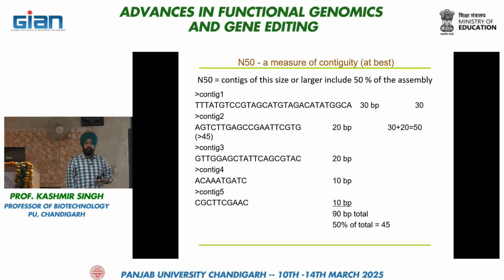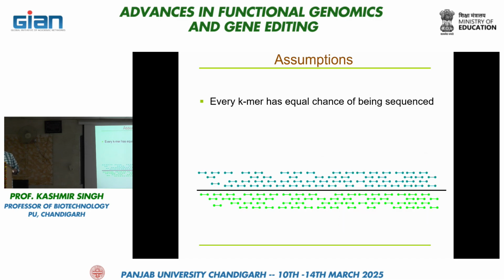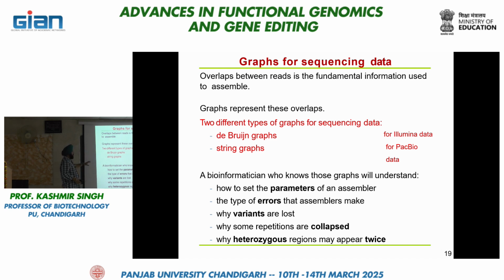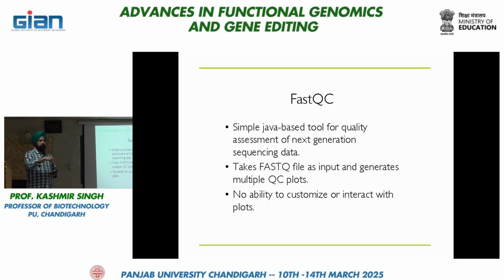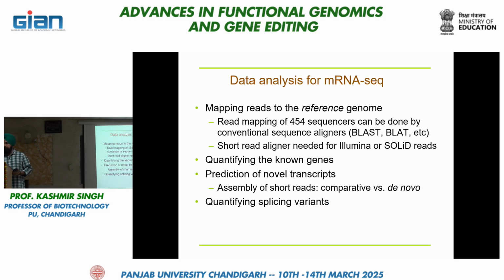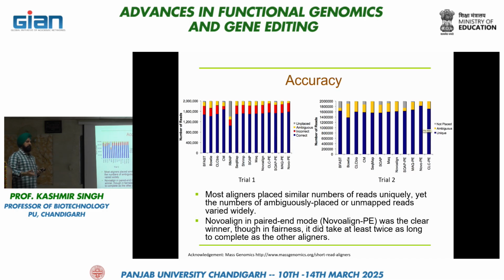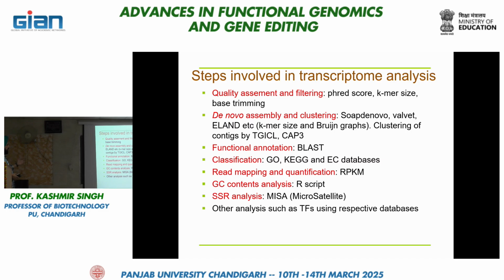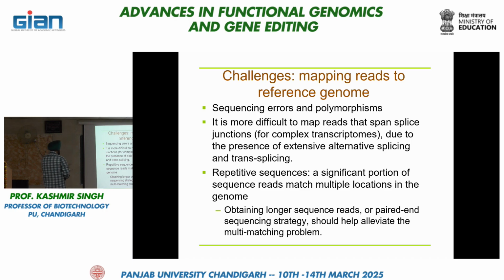L08 Genome wide survey of gene families and their bioinformatic characterization